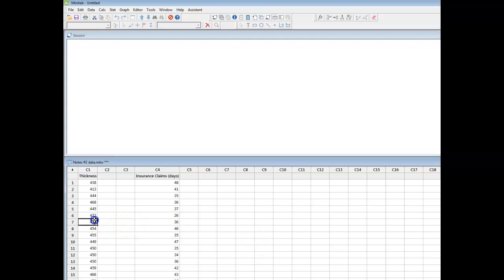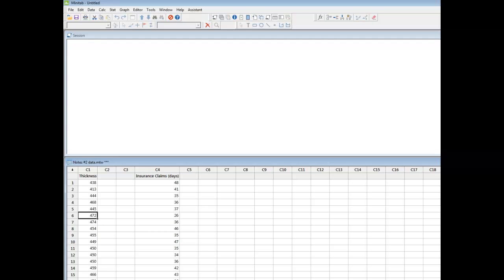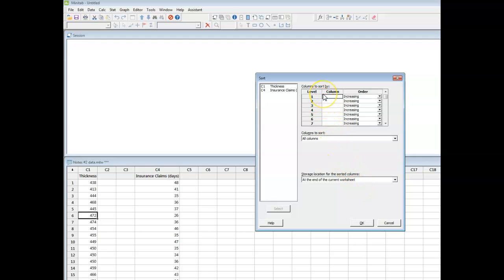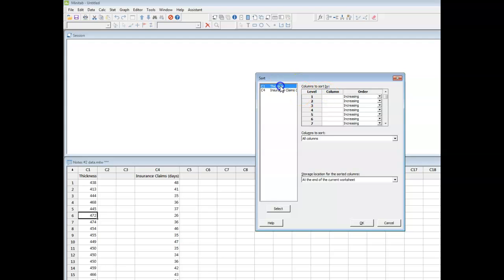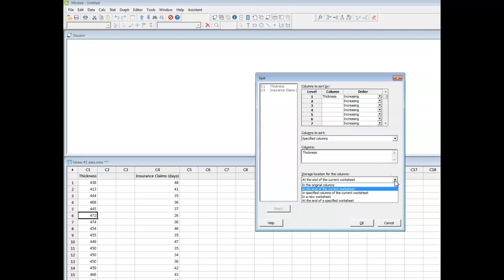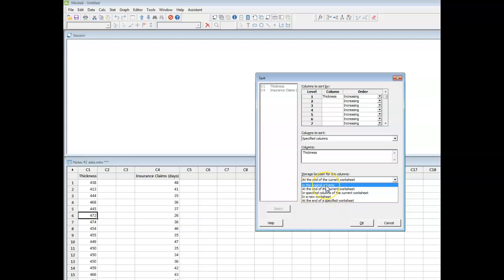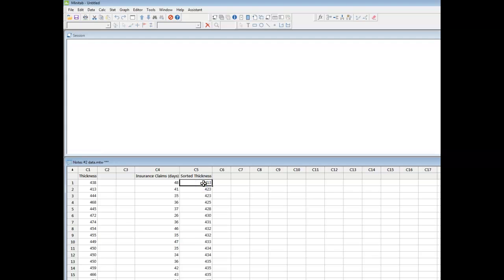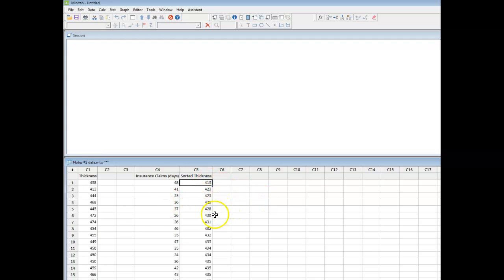MIPG4105 - Sorting Simple data set